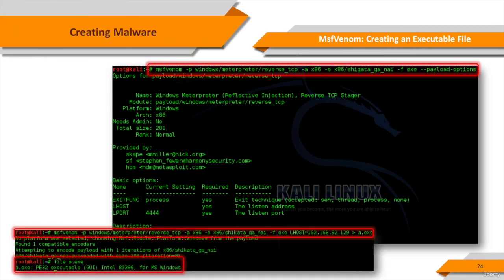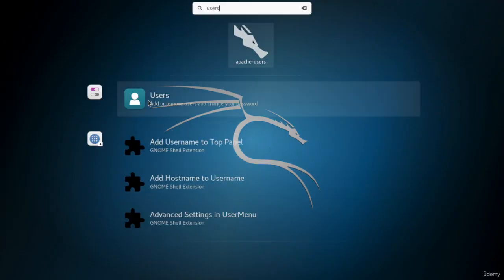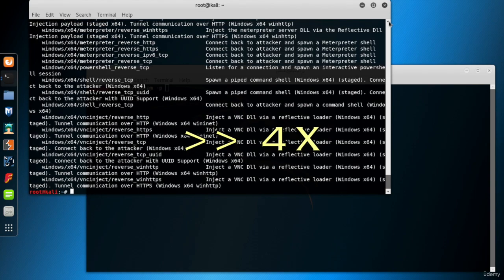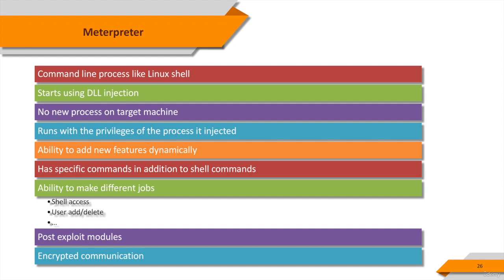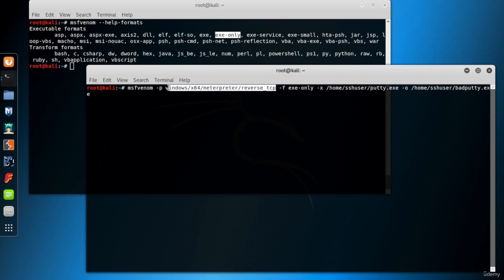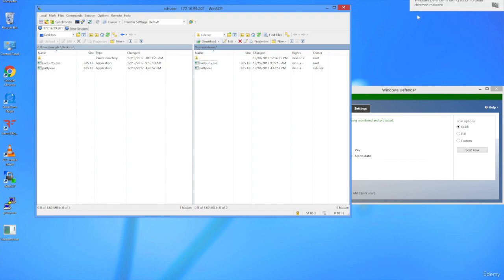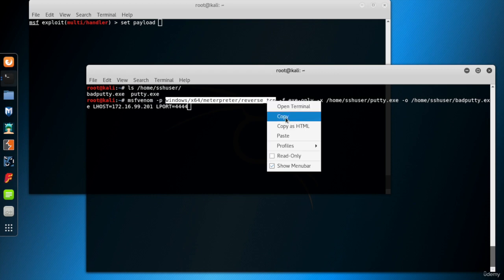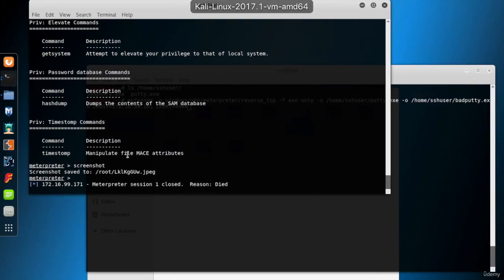4 MSFvenom Part 1